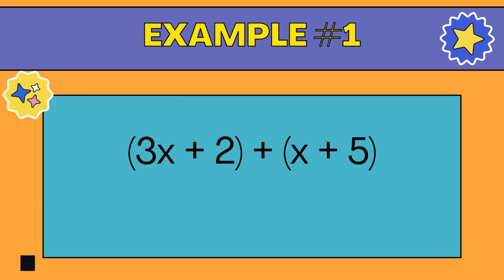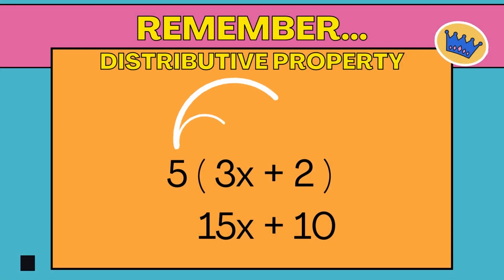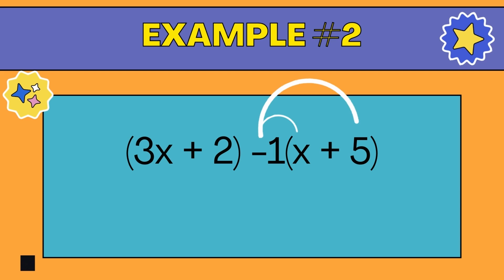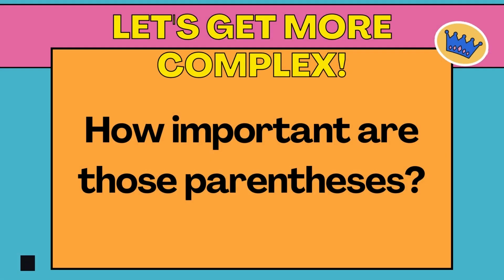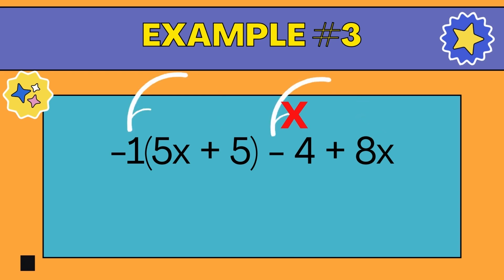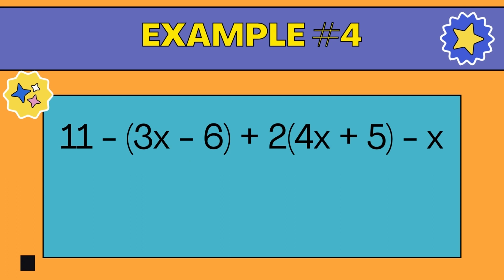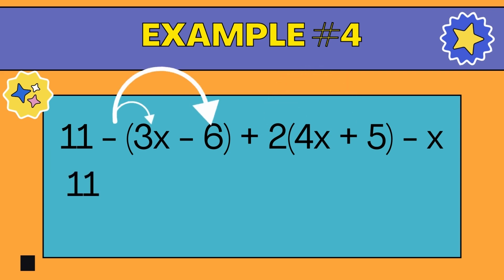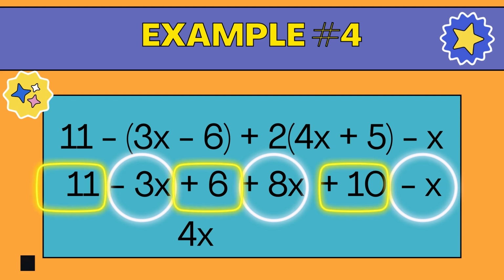Add & Subtract Expressions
In this video, you will learn how to add & subtract expressions.